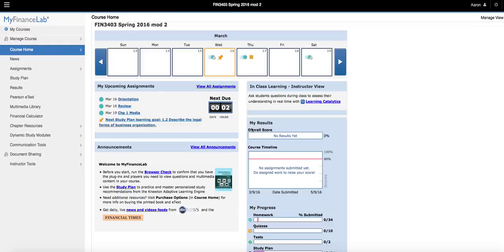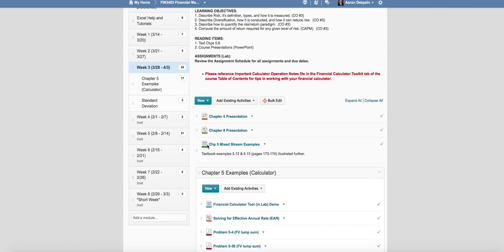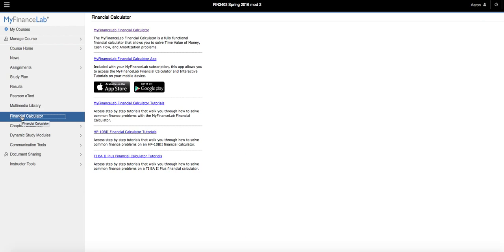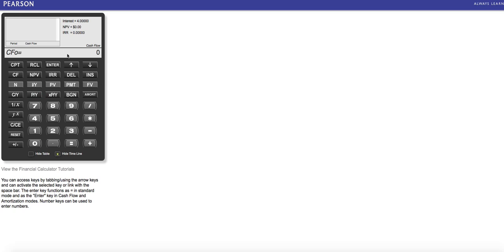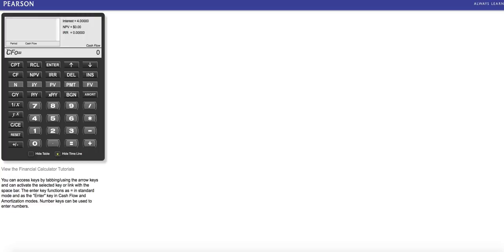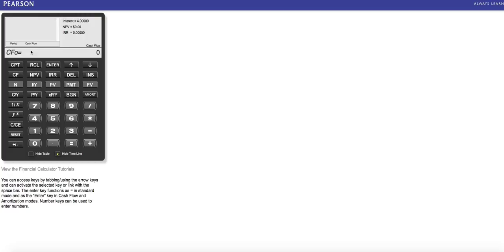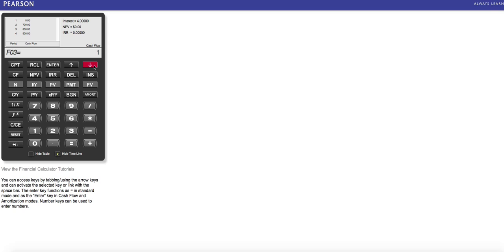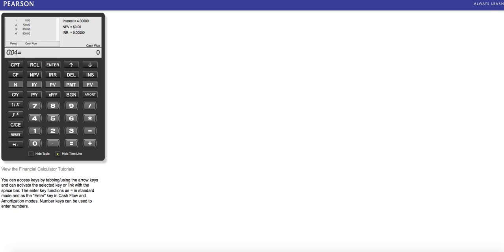Cash Flow Register Demo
FIN3403 Cash Flow Register Demo